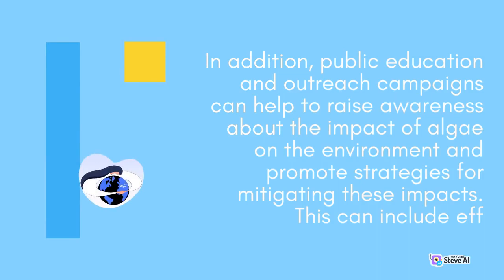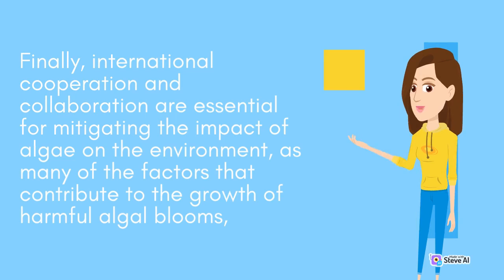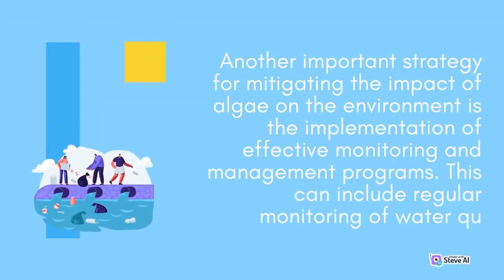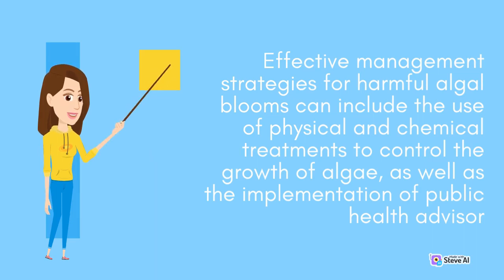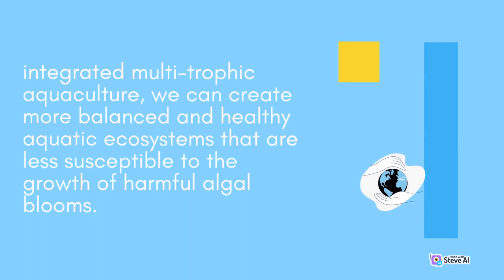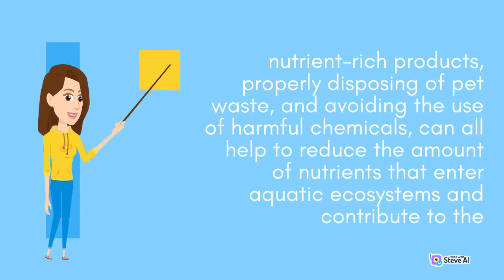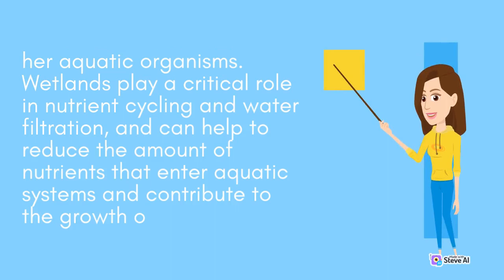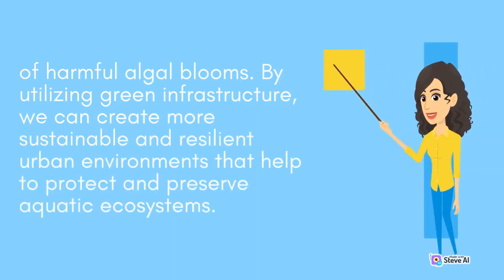Aquatic | The impact of Algae on the environment and how to minimize its impact | Part 2 | Biology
The impact of Algae
how to minimize its impact
the environment
The impact of Algae on the environment

Our videos cover a wide range of topics, from the smallest organisms to the largest ecosystems, and everything in between. You'll learn about the latest breakthroughs in genetics, ecology, evolution, and more, as well as the practical applications of these concepts in fields such as medicine and agriculture.

So if you're interested in learning more about the amazing world of biology.